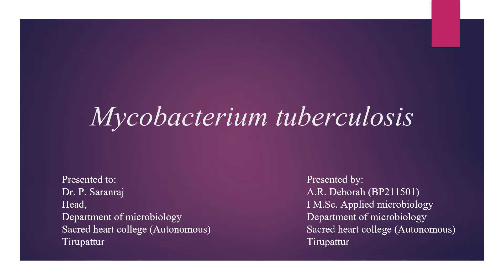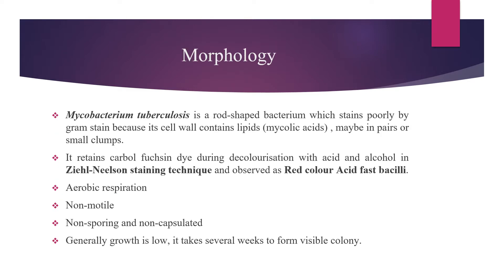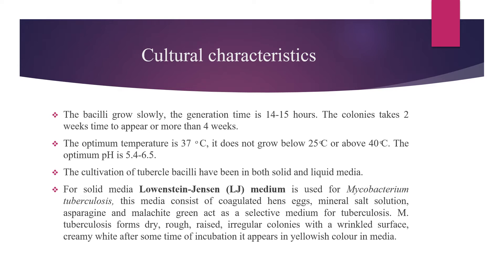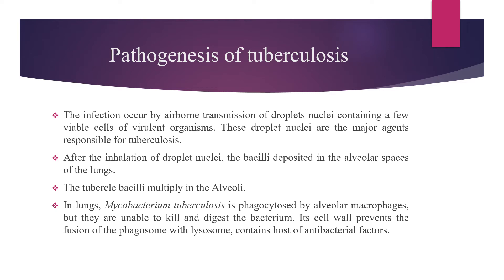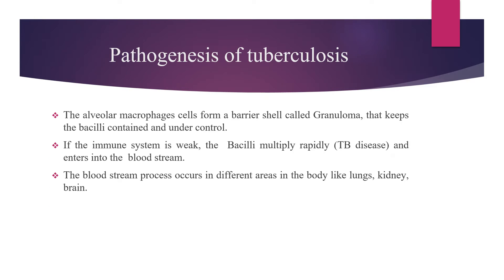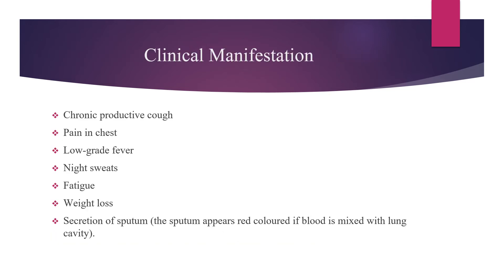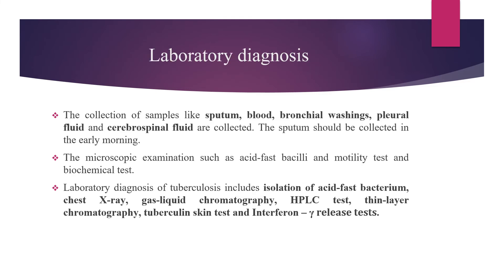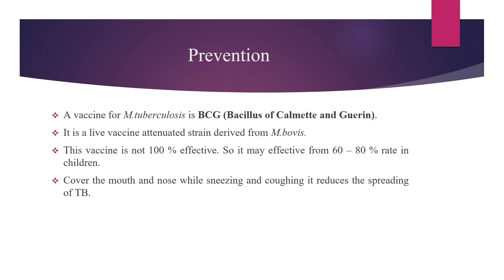Mycobacterium tuberculosis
Mycobacterium tuberculosis explained by A.R. Deborah, I M.Sc. Applied Microbiology, Sacred Heart College (Autonomous), Tirupattur, Tamil Nadu, India.